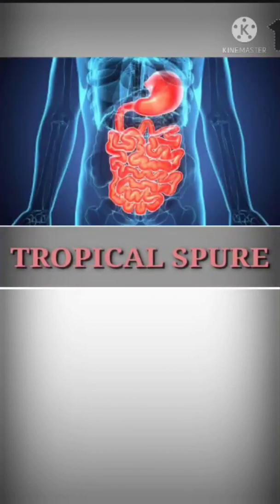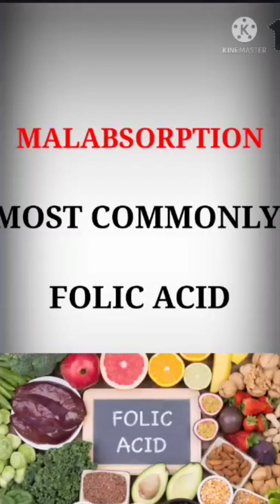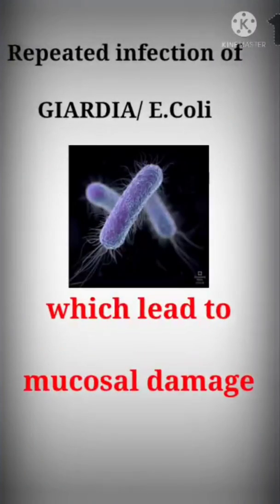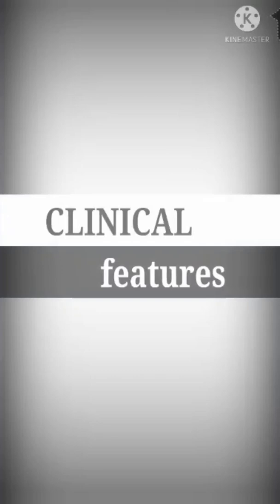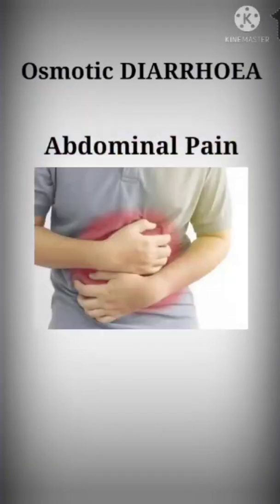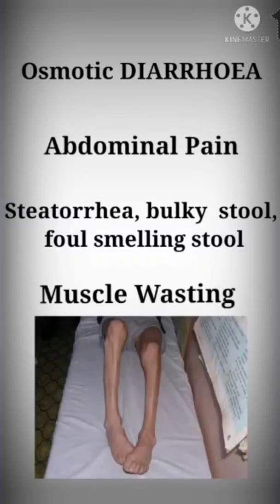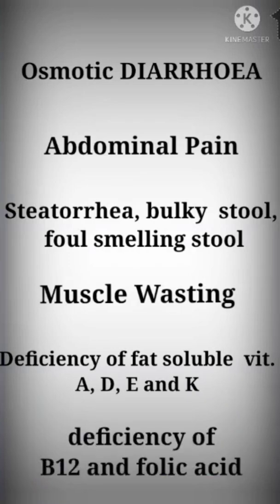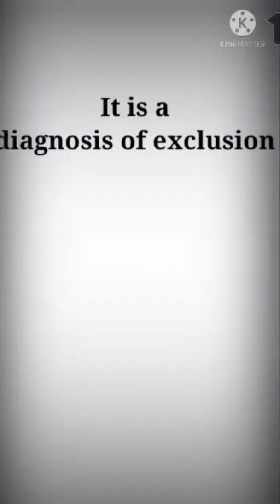Tropical sprue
To know more  about this video visit my telegram channel